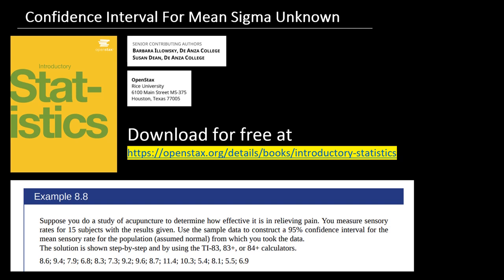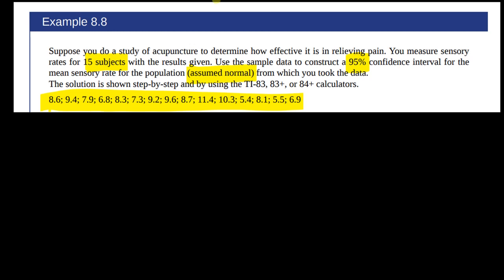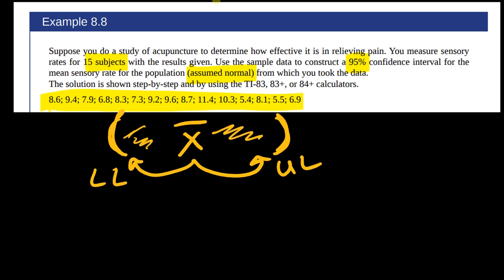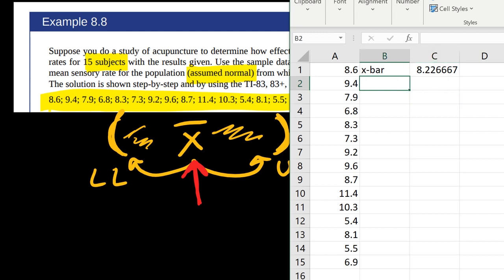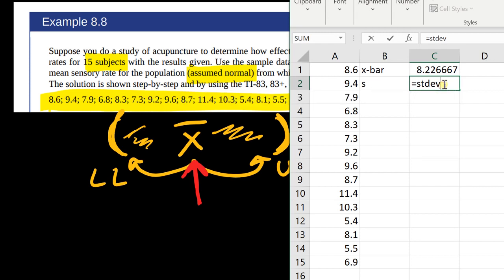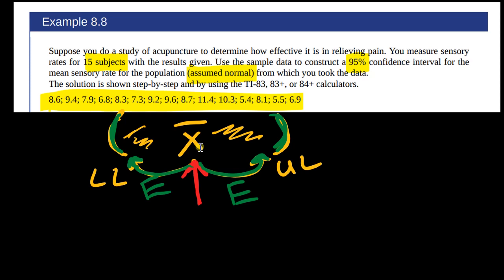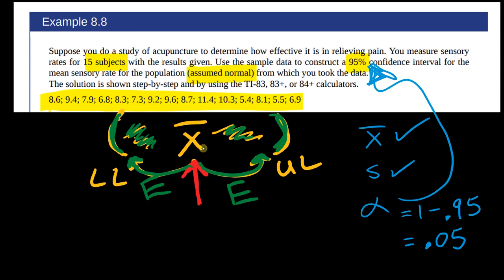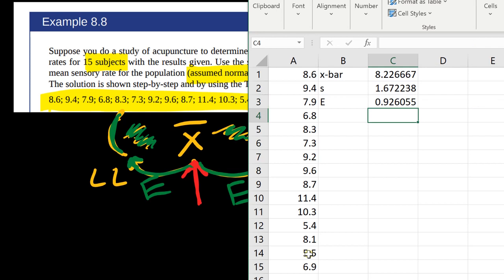Confidence Interval for Mean Sigma Unknown OpenStax - Example 8.8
This video explains Example 8.8 from the Introductory Statistics OpenStax Textbook - Download for free